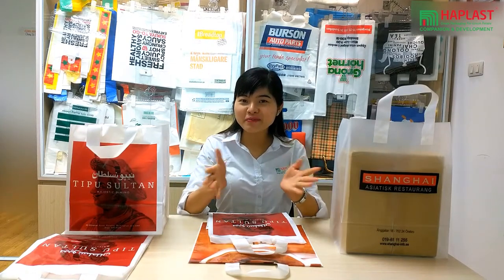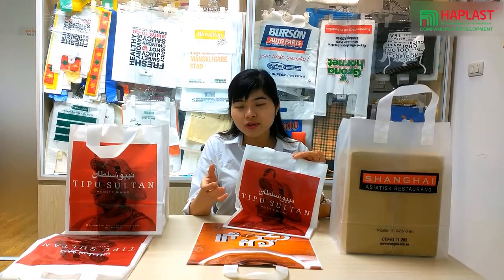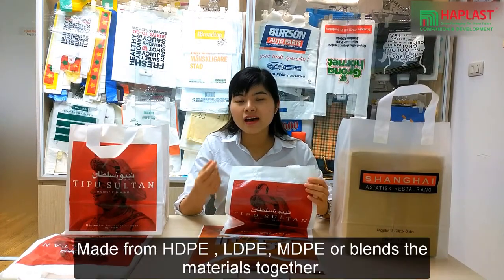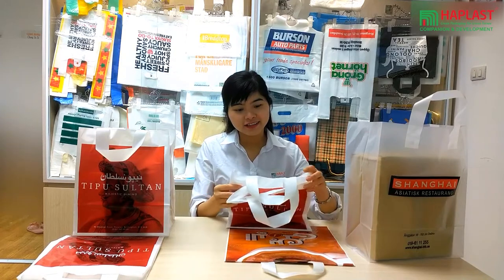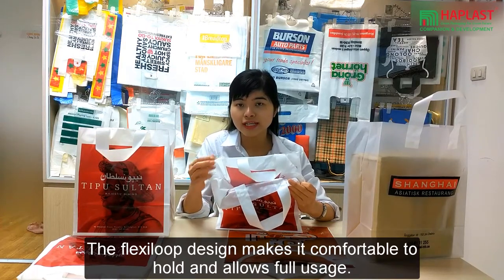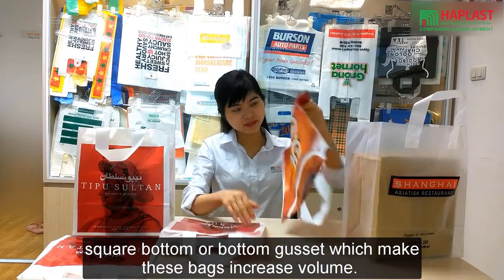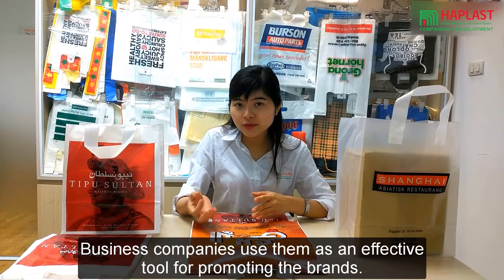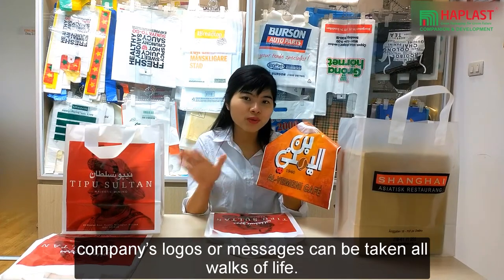Soft loop bag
For nearly 20 years, Haplast has been a leading manufacturer and exporter of plastic bags and Eco-friendly packaging products. Such as food bags, garment bags, reclosable bags, shopping bags, trash can liners, laminated bags and sheeting, vacuum pouches and standup pouches, etc! Whatever your plastic bag requirement, we are prepared to help you today.